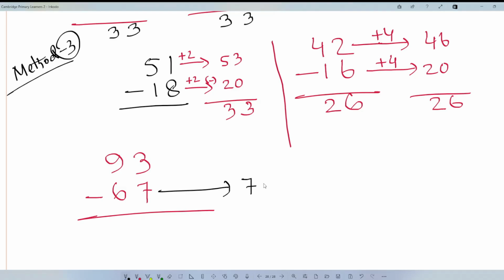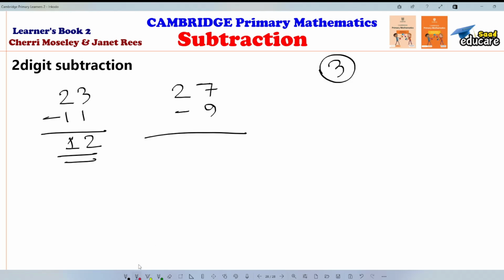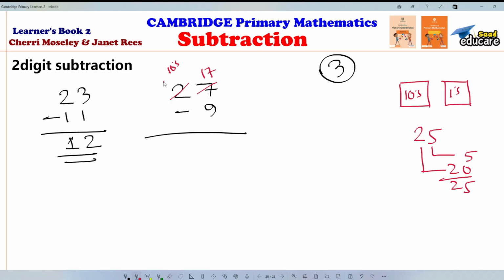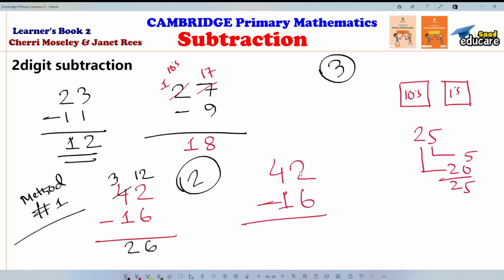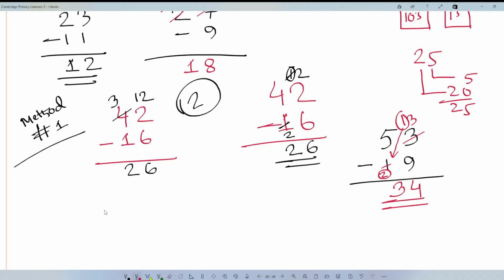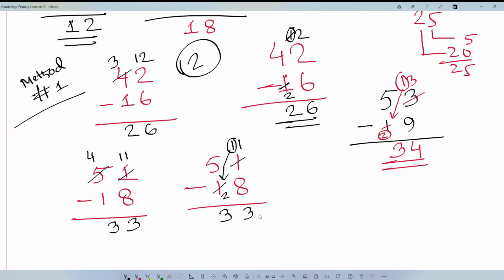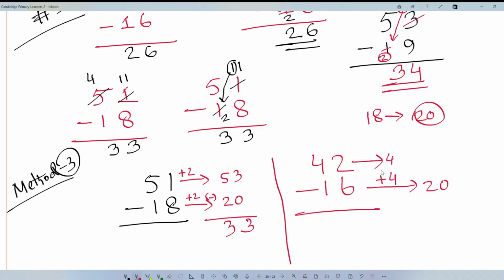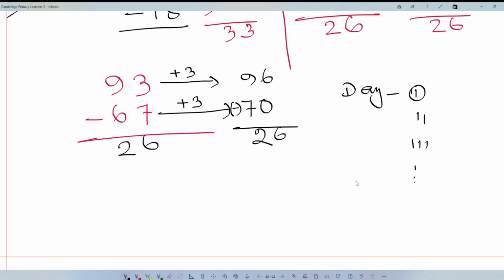Two Digit Subtraction Tricks for Kids | 3 Easy Methods to Learn Subtraction Fast!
Struggling with subtraction? In this fun and easy video, kids will learn how to subtract two-digit numbers like 93 – 67 using 3 simple and exciting methods! Perfect for Grade 1, Grade 2, and beginner learners. Join Saad Educare for joyful learning!